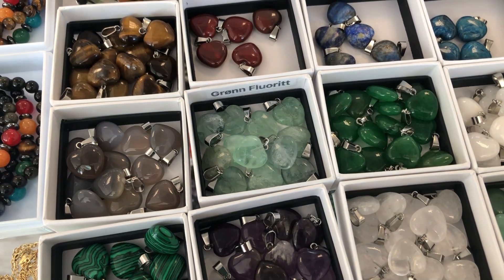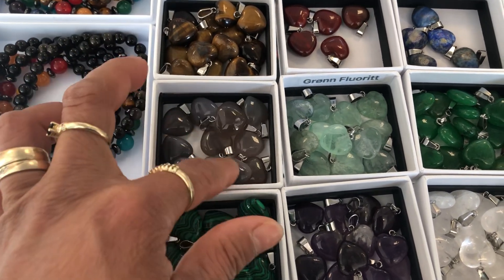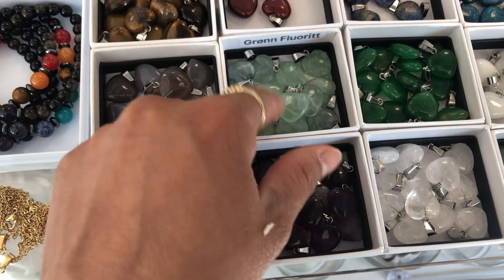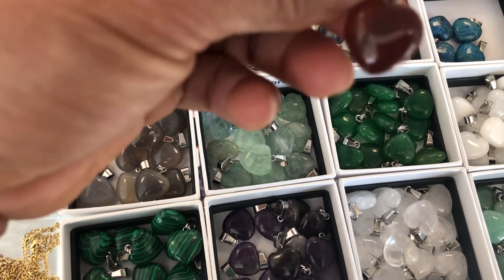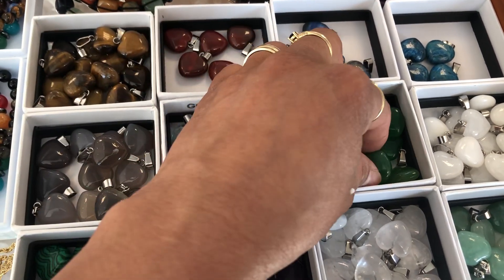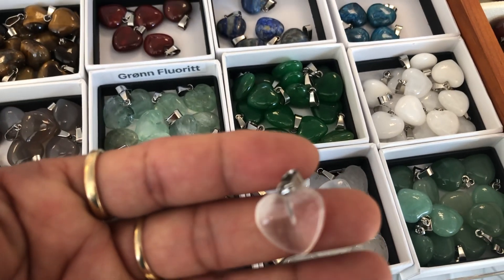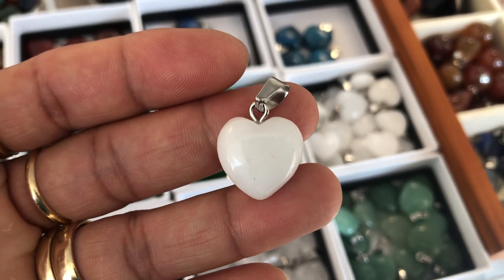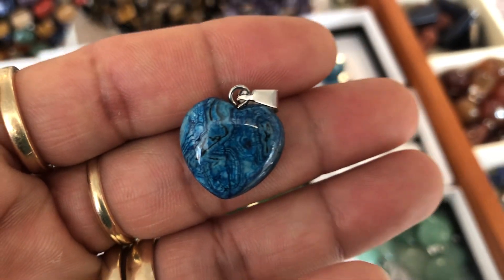Beautiful Heart pendant crystals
crystal heart pendants